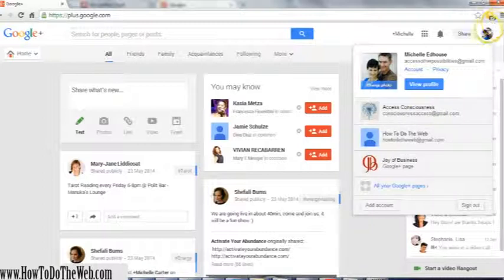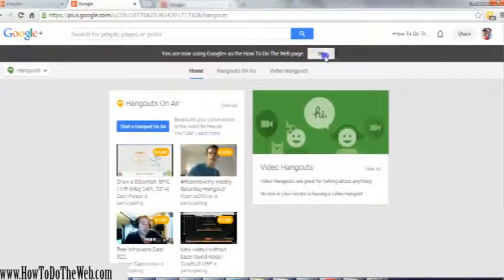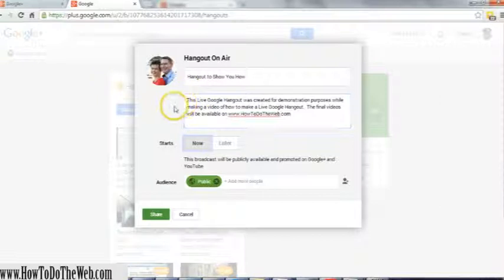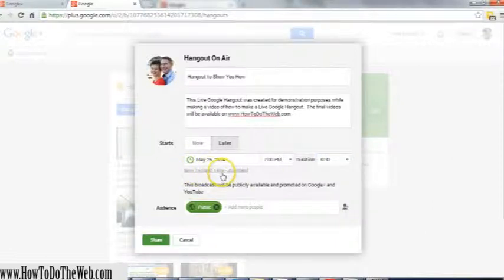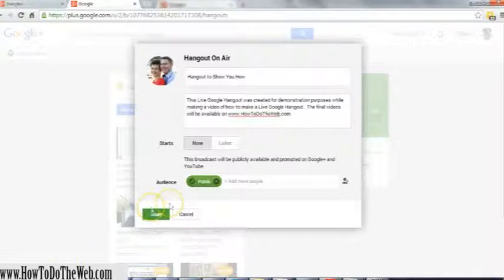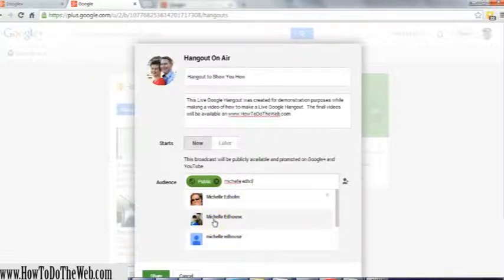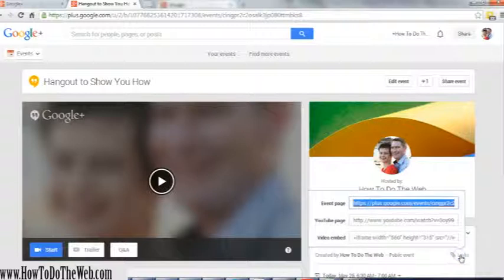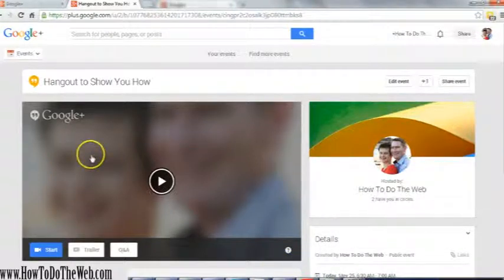Setup Google Hangouts - 1 of 4 - Booking a Hangout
Are you desiring to create a video live and have it saved to YouTube? Run classes online?
Private or public? now or in the future?
This series of 4 videos will take you step by step through the process of:
This is video one of four.